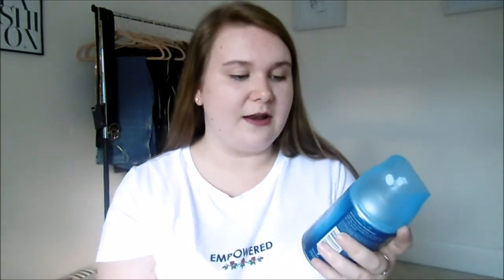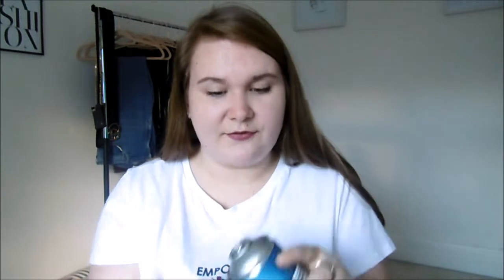Home Bargains January 2019 | AshleyJayneCookie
Starting 2019 with a home bargains haul, bought lots of cleaning products. How exciting!

MY MAKE-UP:
MAC Strobe Cream, Smashbox photo finish primer, Boujois Healthy Mix foundation, Benefit precisely my brow, NARS soft matte Concealer, MAC Mineralize Skinfinish powder in Light Plus, MAC Paint Pot in groundwork, Kat Von D tattoo eyeliner, Benefit they're real mascara, Clinique chubby bronzer, MAC Lipintensity in Doe, MAC Fix+